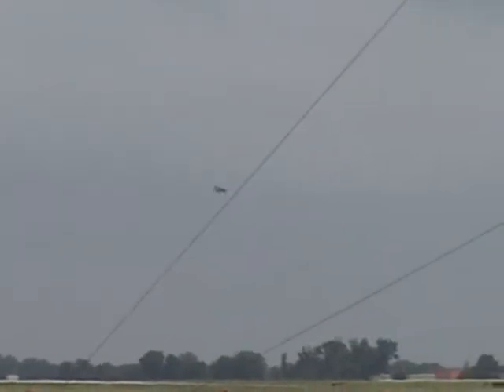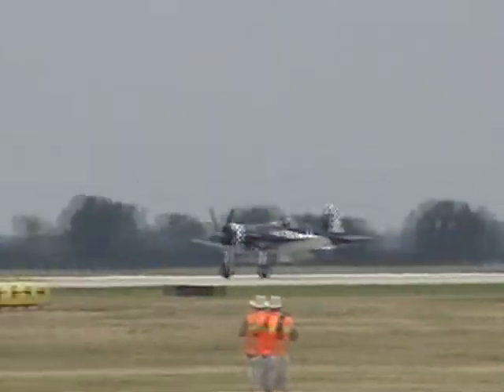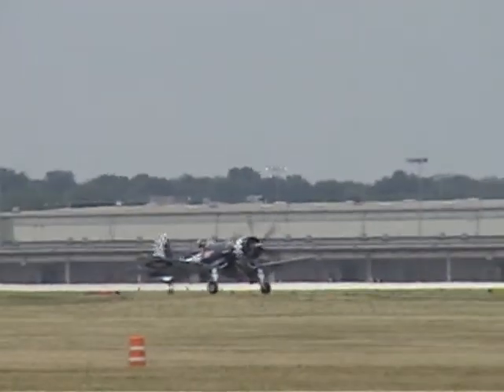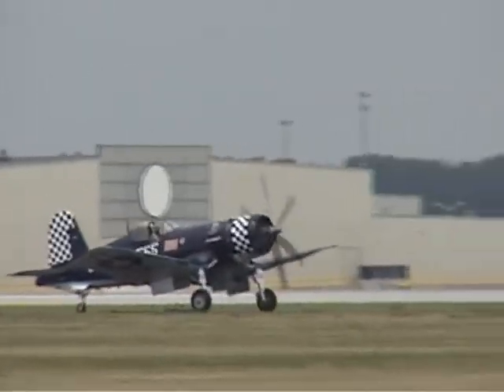2007 Vectren Dayton Airshow - USN Legacy Flight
2007 Vectren Dayton Airshow

Watch as LCDR Felini joins up with Dan Dameo in the F4U Corsair for the USN Tailhook Legacy Flight.